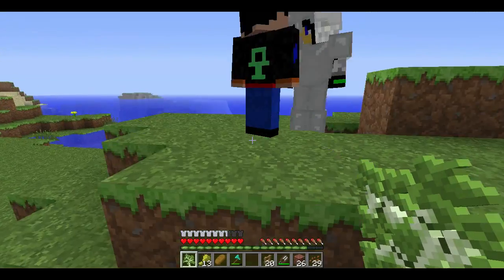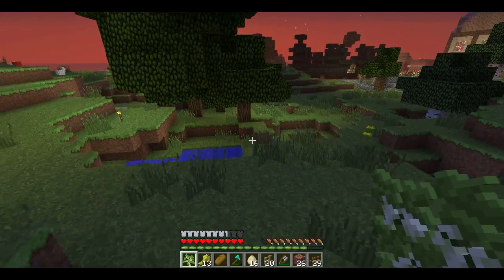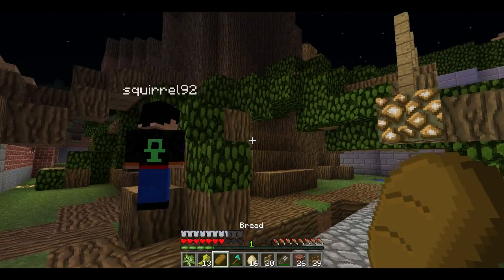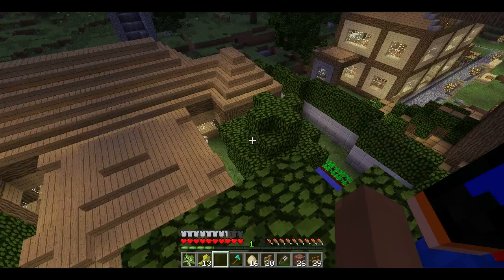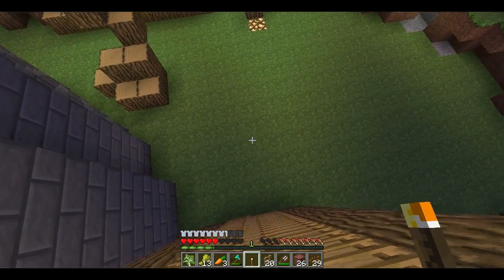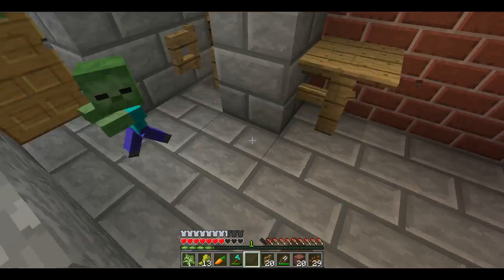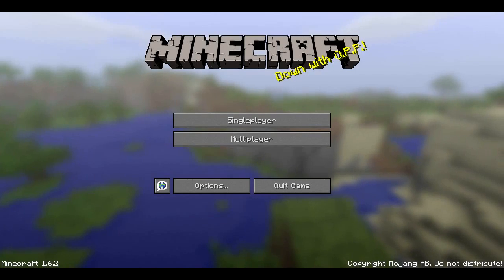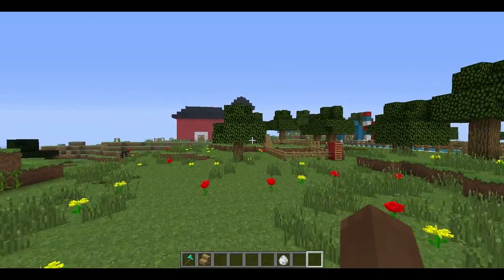Otlicno- Ep.4 Nuts!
Welcome to Episode 2 of the Otlichno Server!
This Episode JimmyDan and I show the Newcomer Squirrel92 around the Island! (Sorry For the Audio, Better audio-Ep.6) Check out Squirrels Channel!